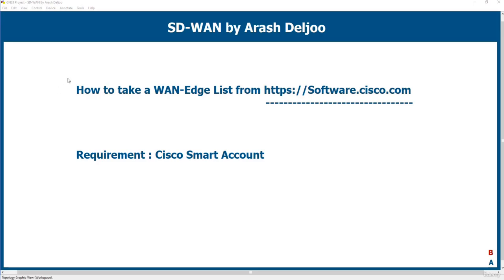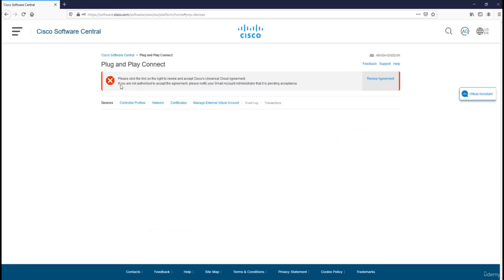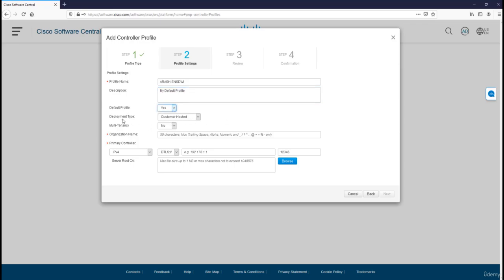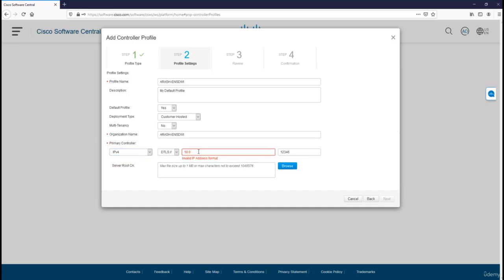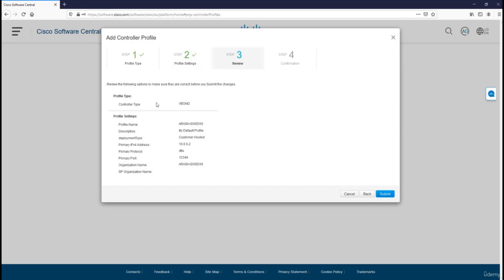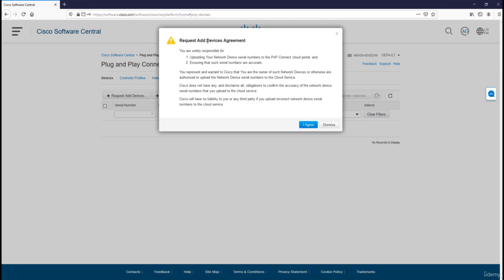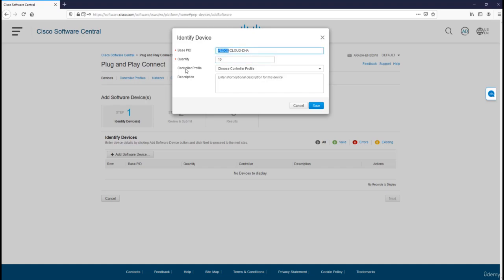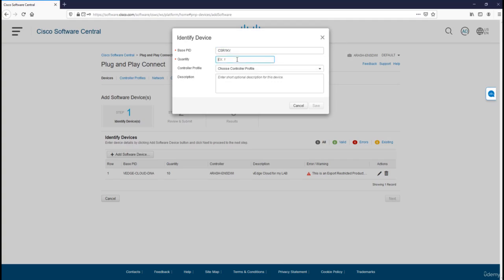1. How to take a WAN-Edge List from Cisco Software Portal part 1